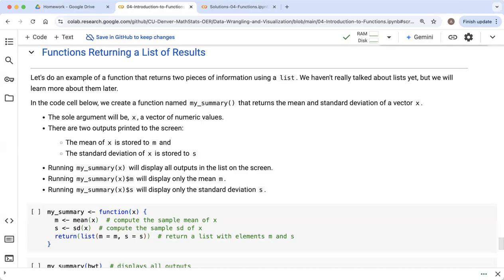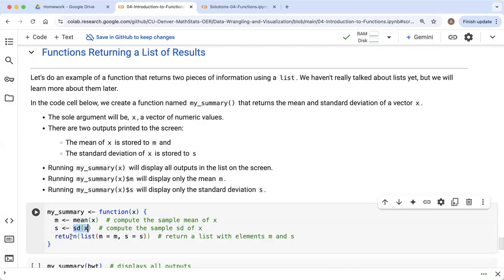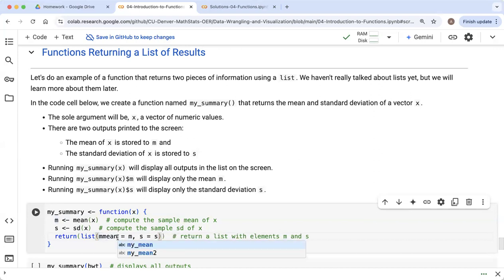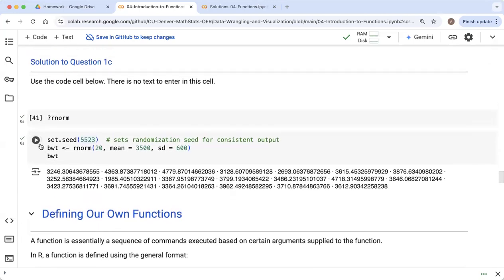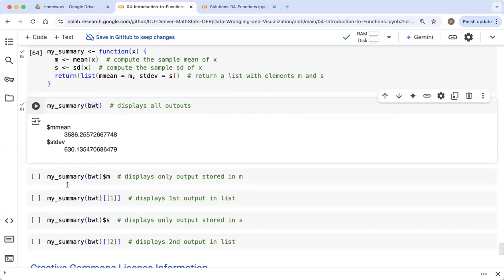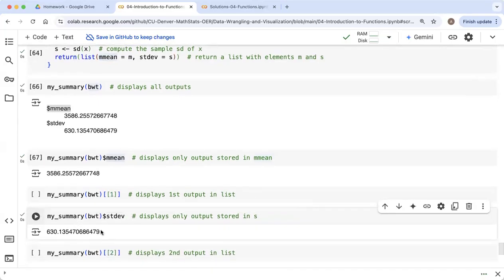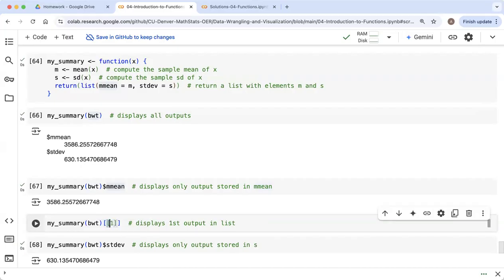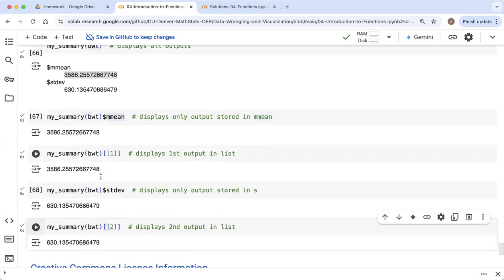Functions Returning Lists in R